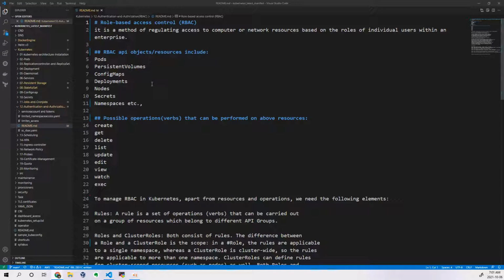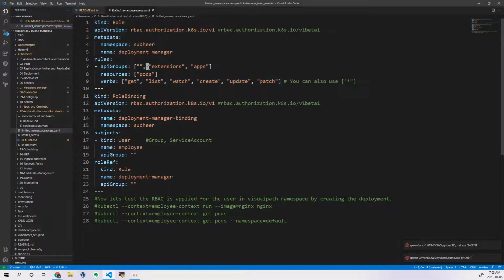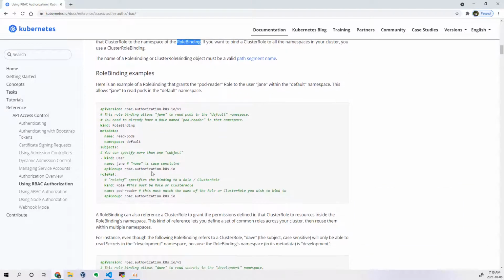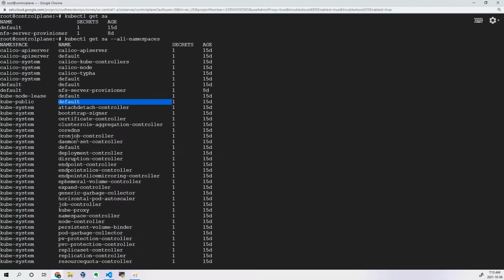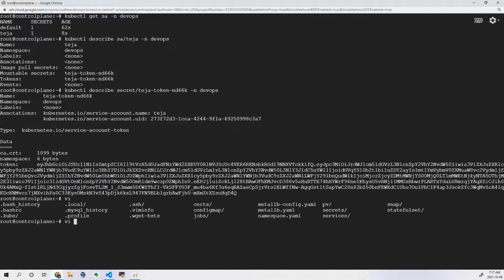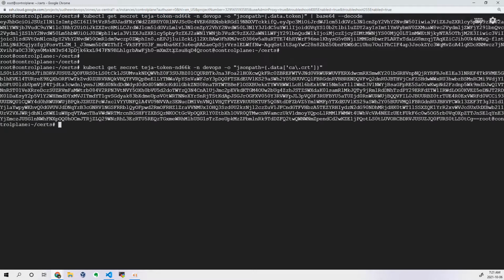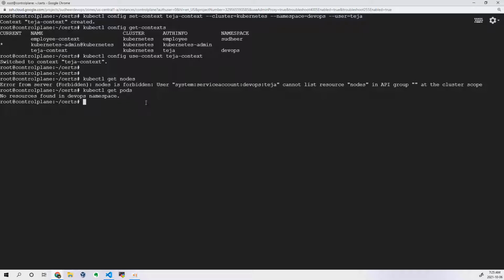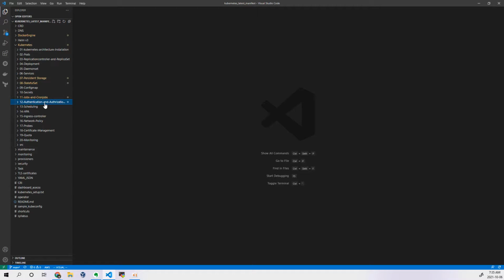kuberetes authentication and authorization - Part2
In this session, we are going to see Token based authentication using ServiceAccount: